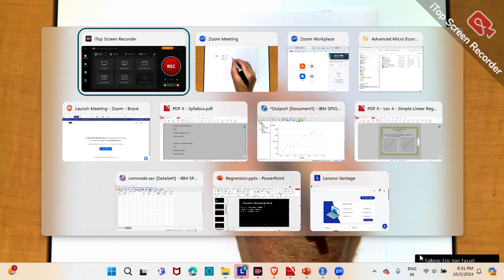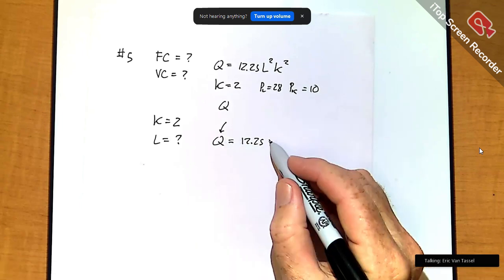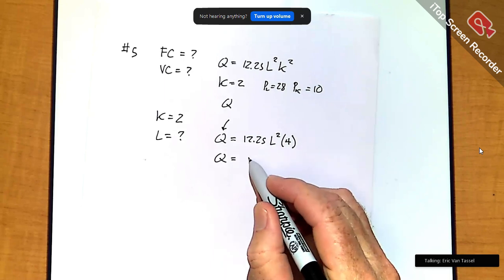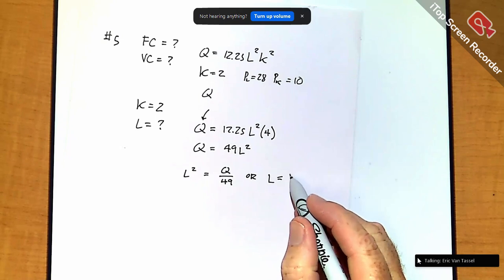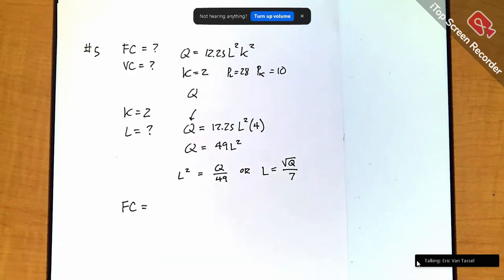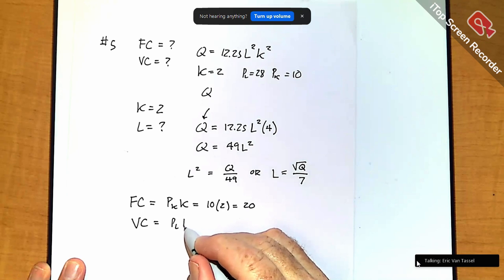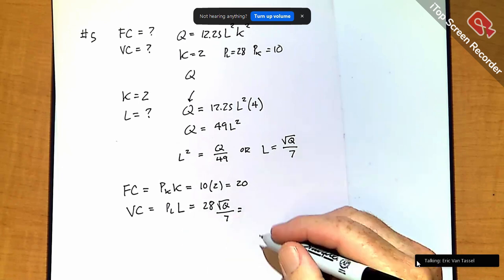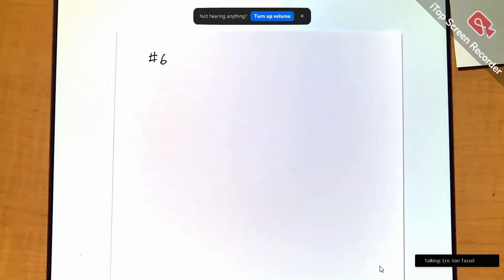HW5 | Question 5 | Production Function Problems | Advanced Micro Economics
A firm has the production function Q = 12.25(LK)2, where L and K are inputs.  In the short-run, K is fixed at 2 units.  Assume that the price of L is $28 and the price of K is $10.  For a target output of Q, the firm's fixed cost is ____ and the variable cost is _____.
Ans 20, 4Q^0.5